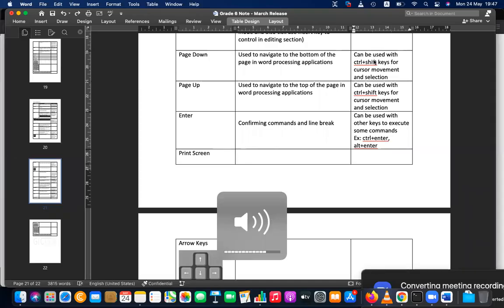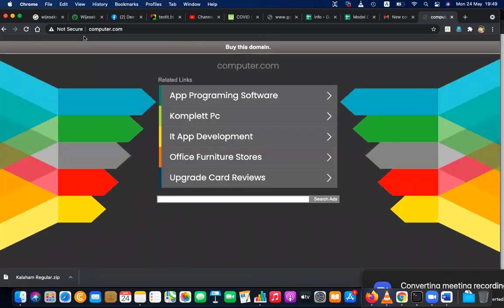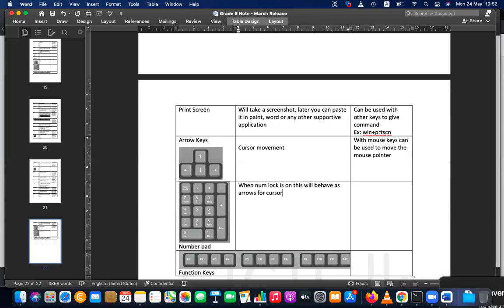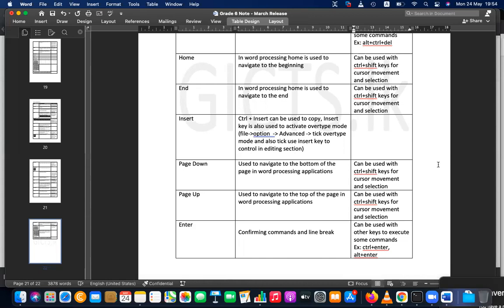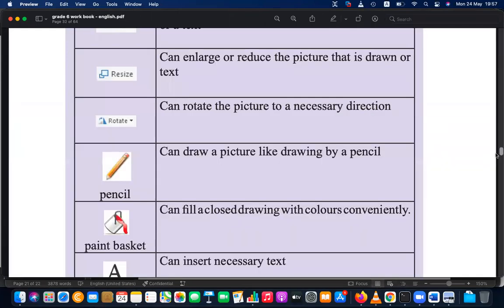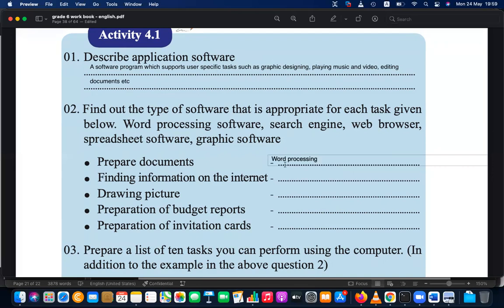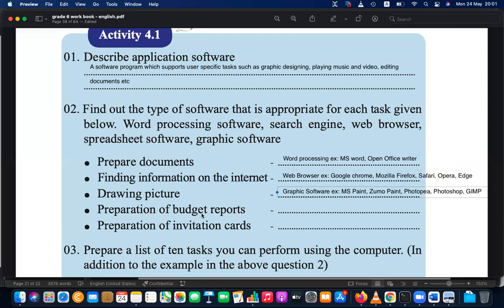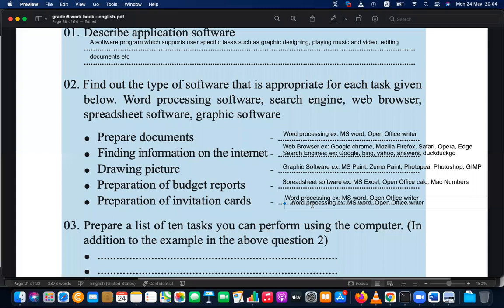Grade 6 English Medium ICT Day 27 P2